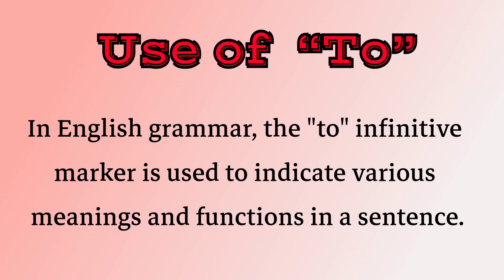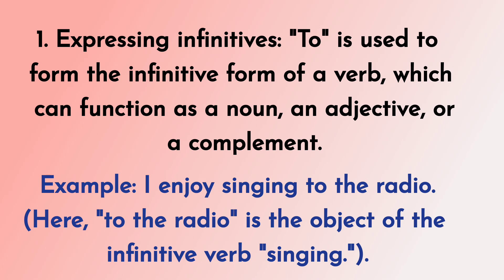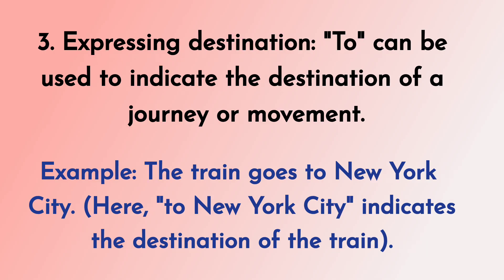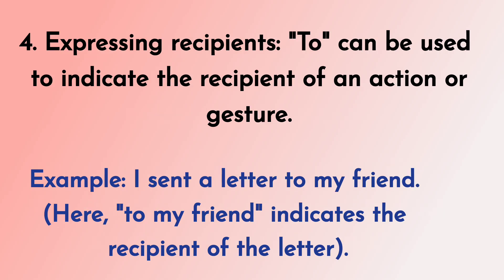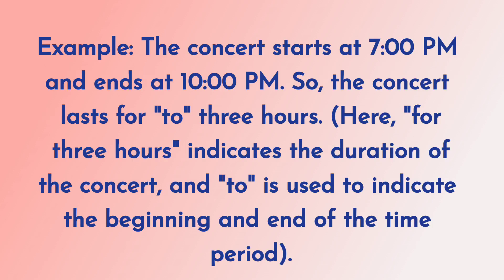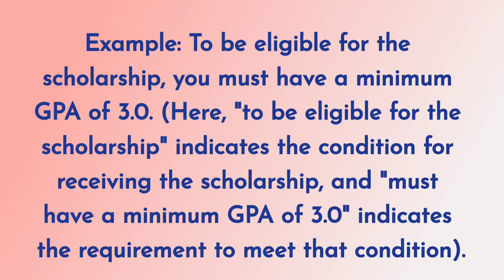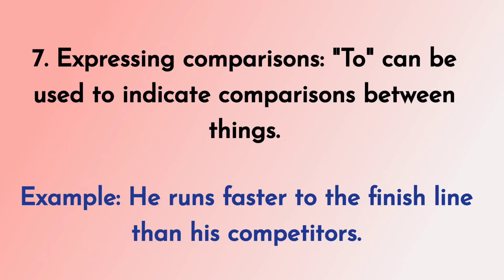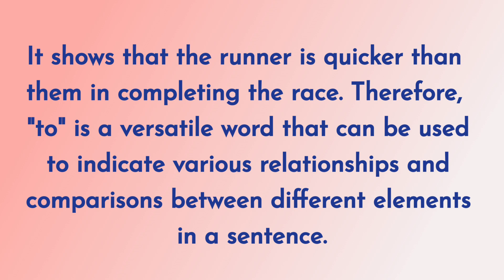Use of “TO” | Correct Grammar | Preposition TO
English grammar topic
Use of To
Preposition To
Improve Grammar
Use of Since
Use of For

Enhance english vocabulary
Improve English Vocabulary
Increase spoken English
Use of on this pretext

English Conversation
English through Practice
Improve listening
Advance English